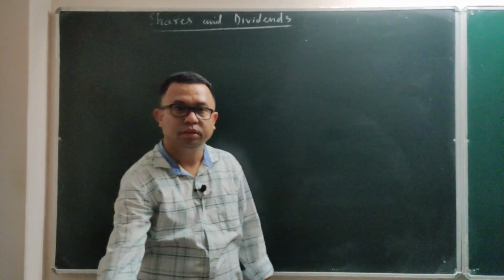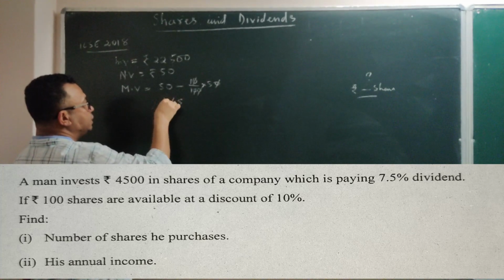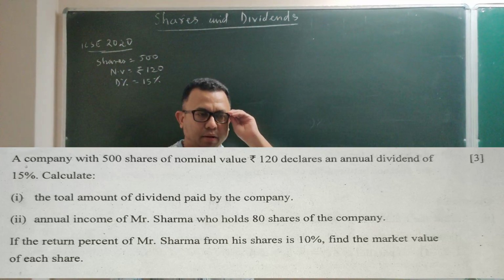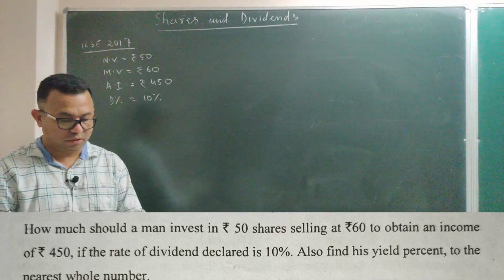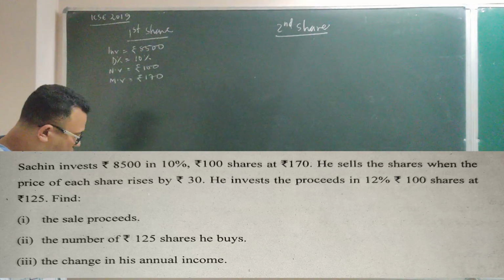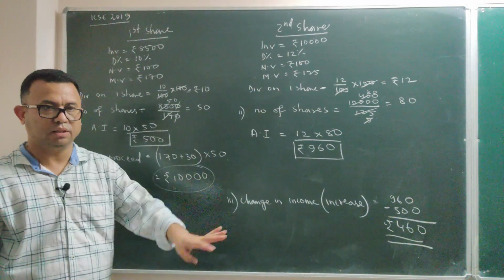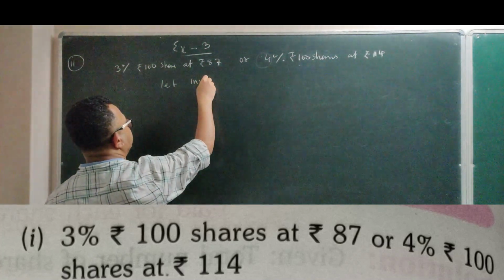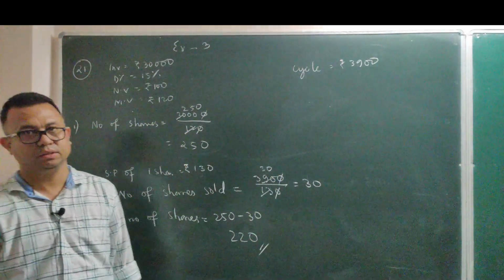ICSE CLASS X MATHEMATICS SHARES & DIVIDENDS PART 2